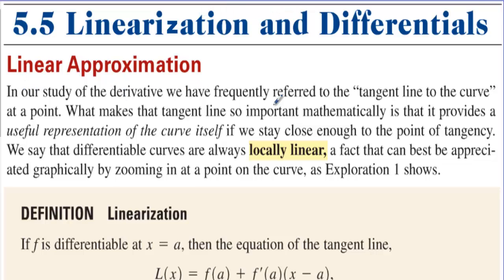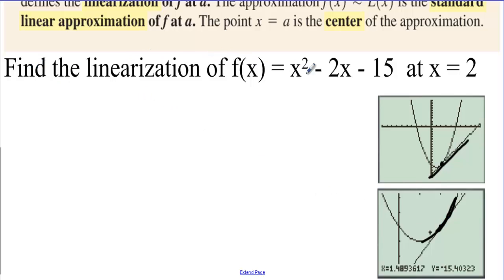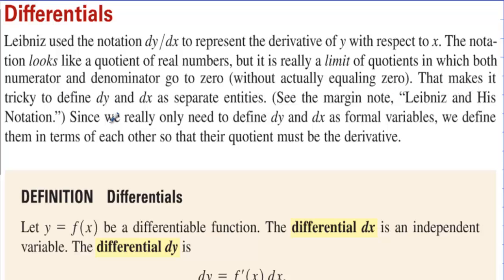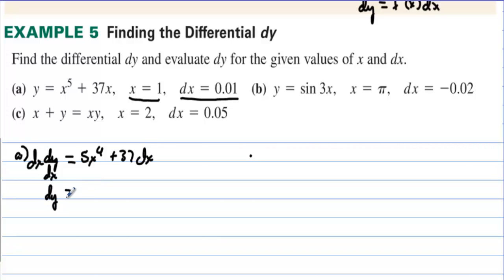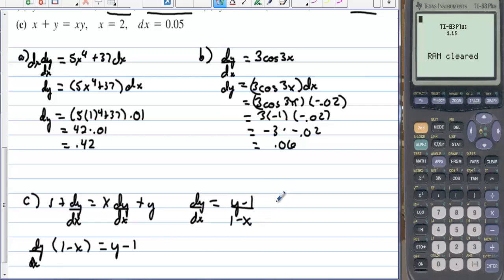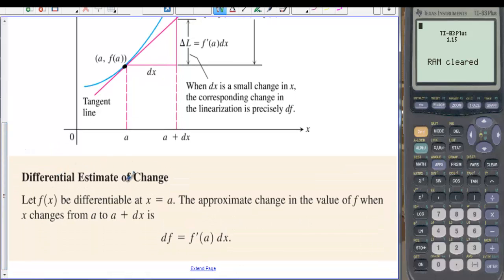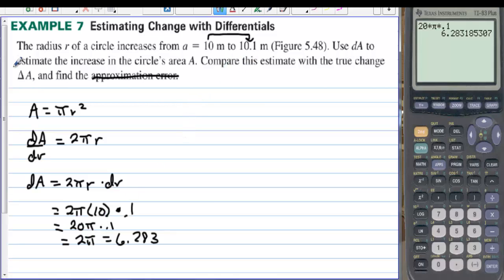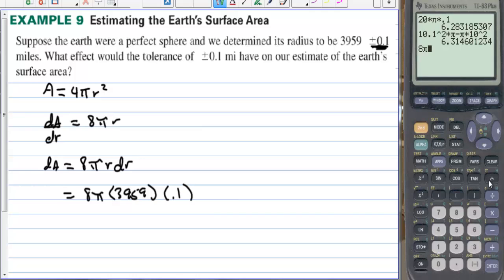AP Calculus Section 5.5 Linearization and Differentials